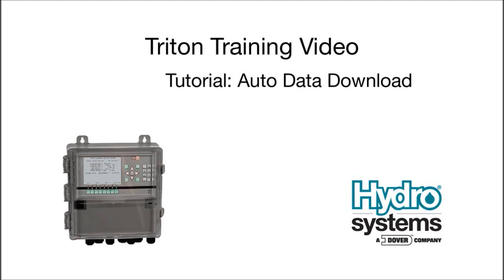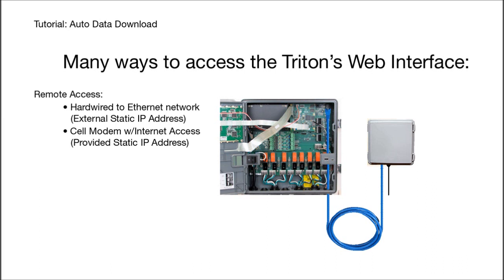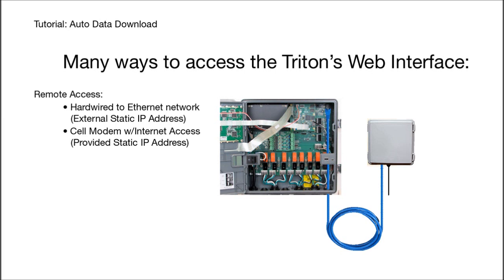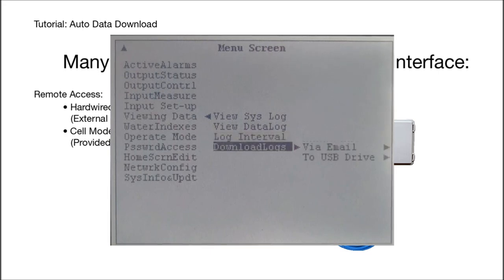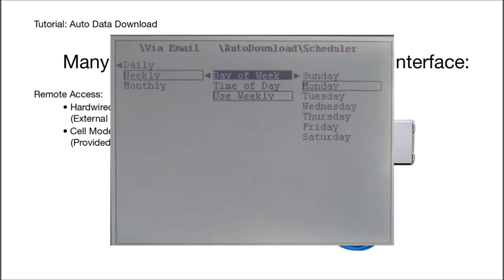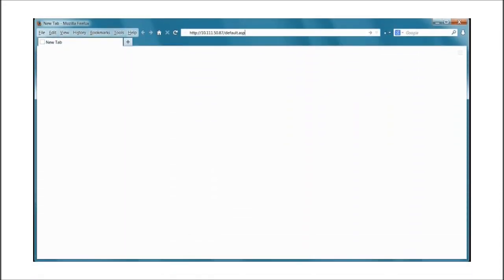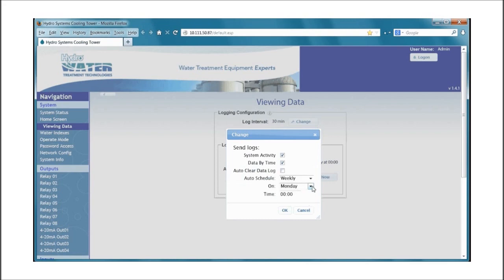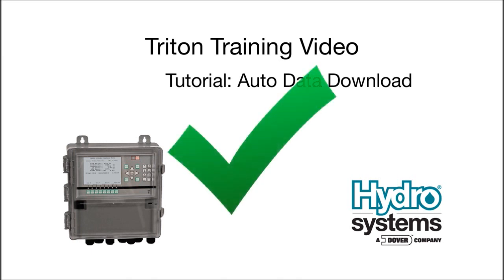8 Triton- Auto Data Download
This Triton controller tutorial video explains how to configure automatic data log and system log downloads.